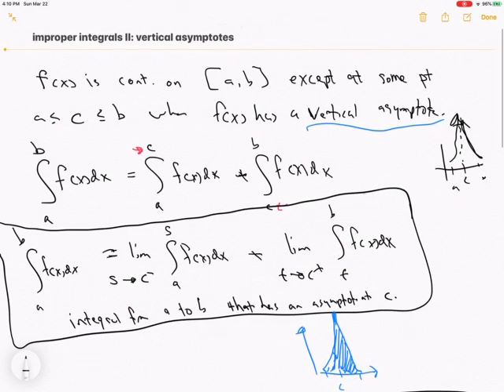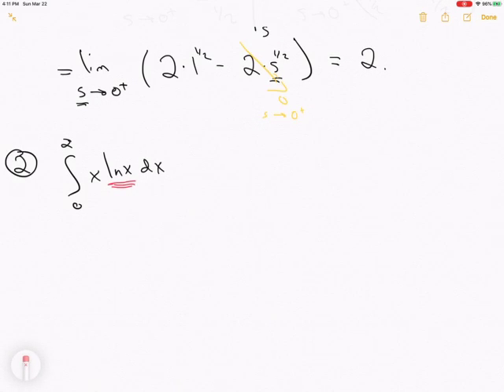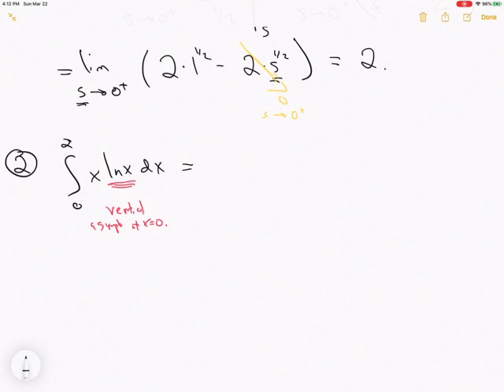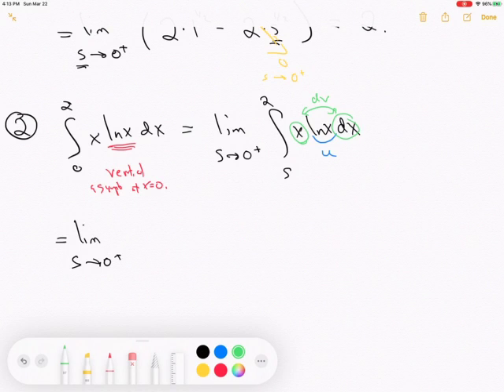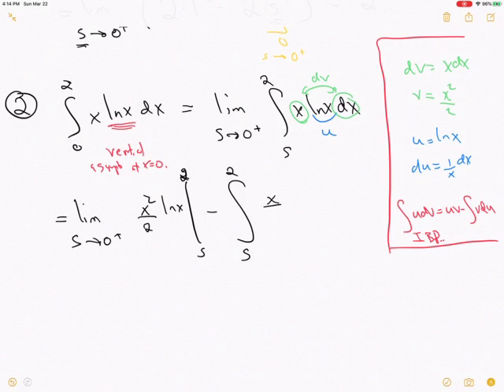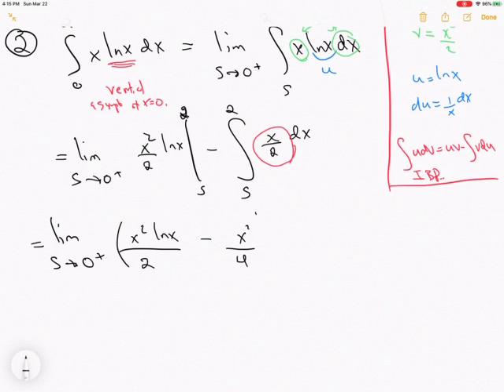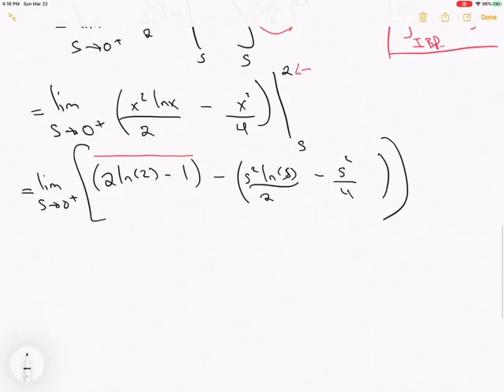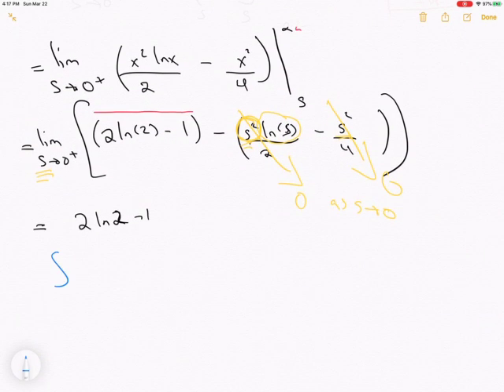5. improper integrals II - example cont